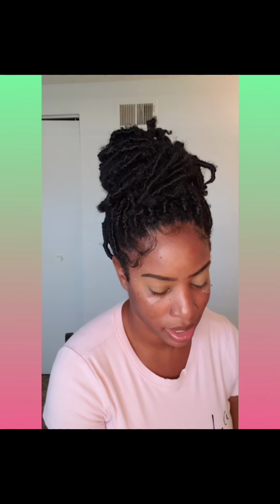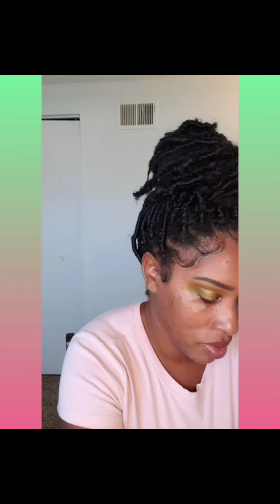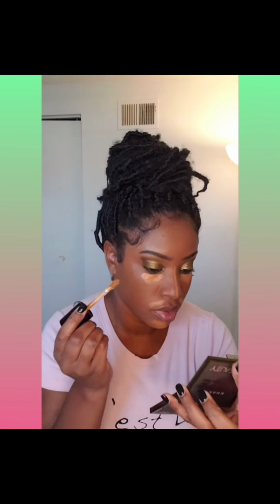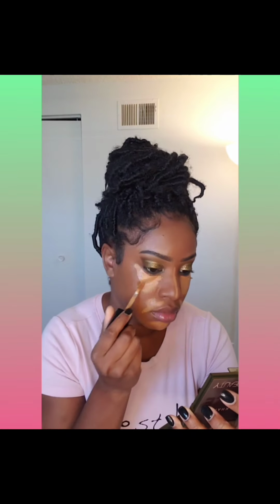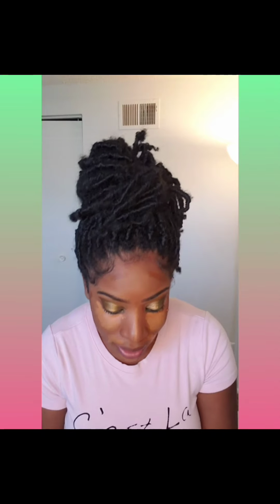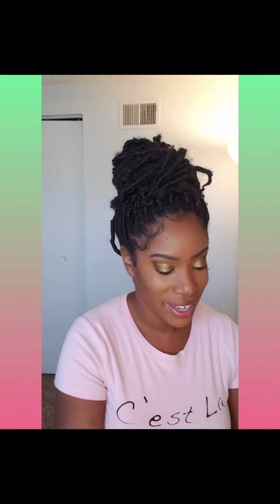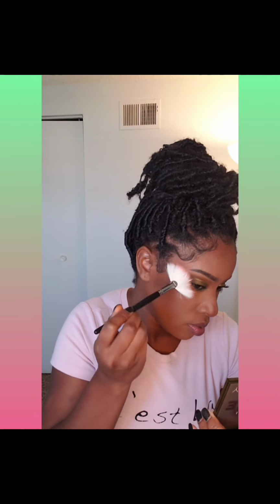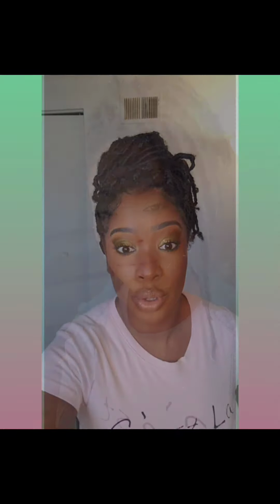Emerald Green Look/ChitChat on Black Male Depression ;(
This look is PERFECT for brown eyes!
Watch me create this look and talk about what I feel is a HUGE important topic.
I hope you enjoy loves,
Makeup and Slay
RaeBae Glam